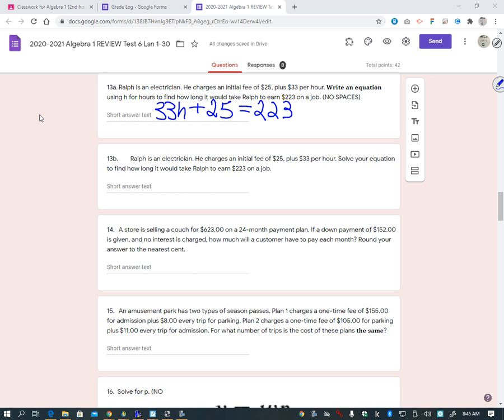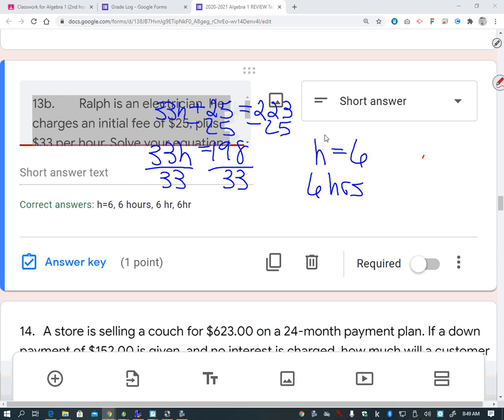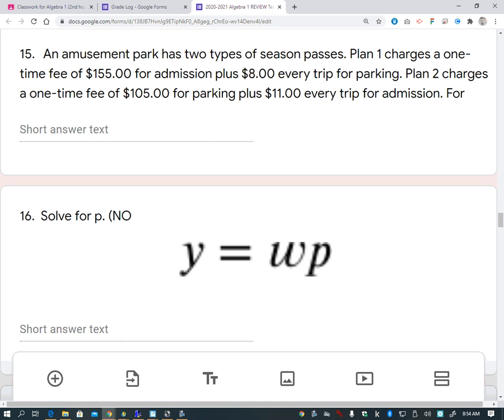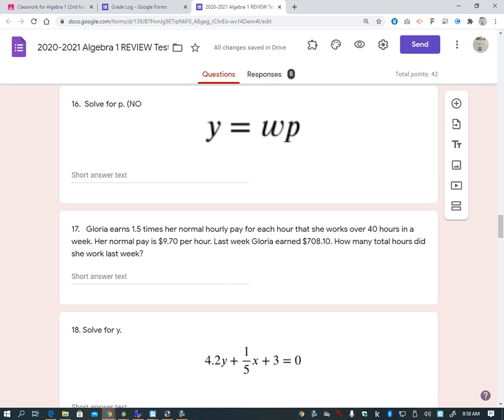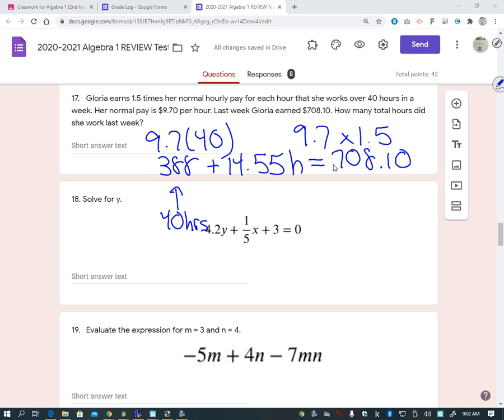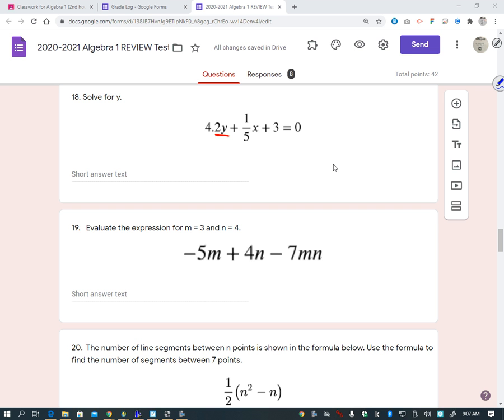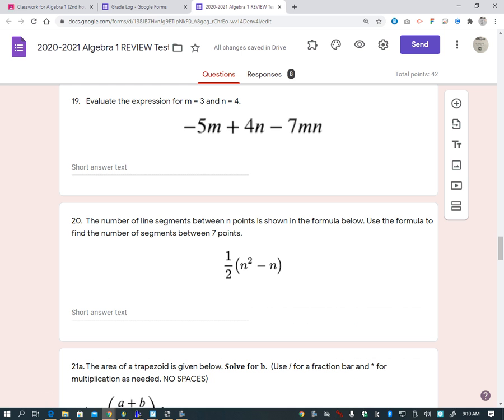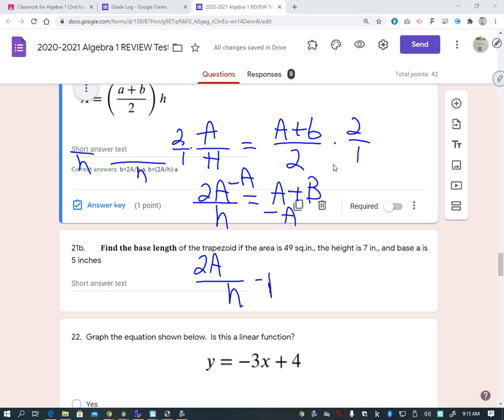Algebra 1 Review 1-30 2021 part 2